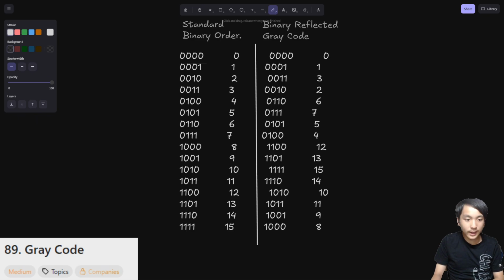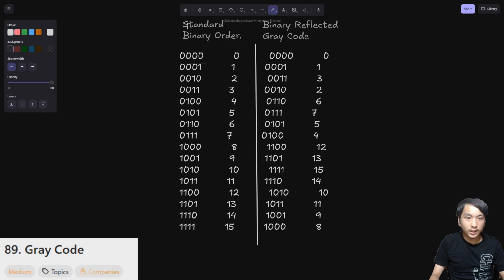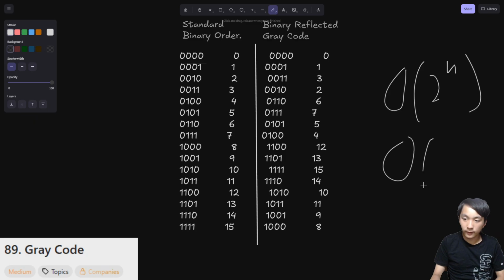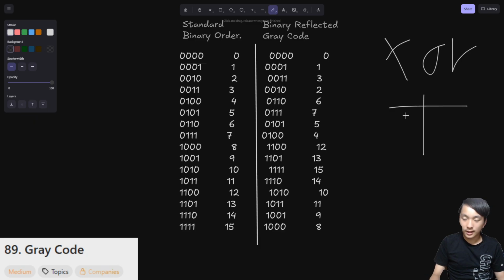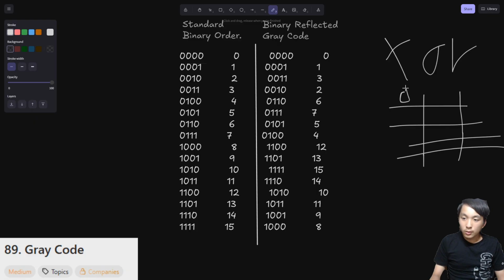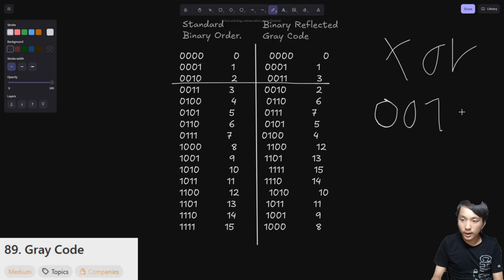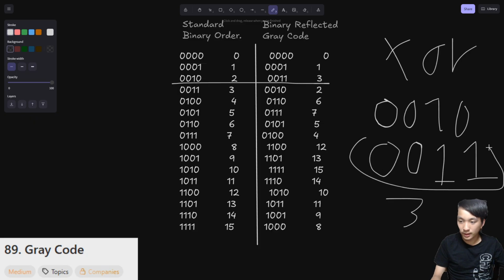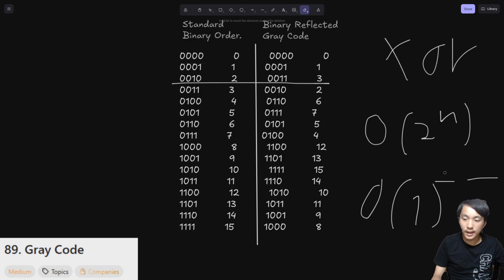LeetCode 89 | Gray Code | Explaining Possible Interview Solutions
In this video, I break down LeetCode 89: Gray Code and explain how to think about the problem in an interview setting. The focus is on understanding what Gray Code is, why it matters, and how to approach generating it step by step. This walkthrough emphasizes clear reasoning, time and space complexity analysis, and choosing the most efficient strategy — a perfect way to practice interview-style problem solving.